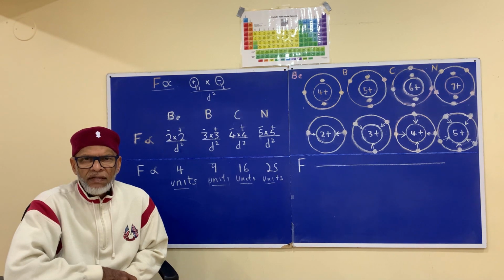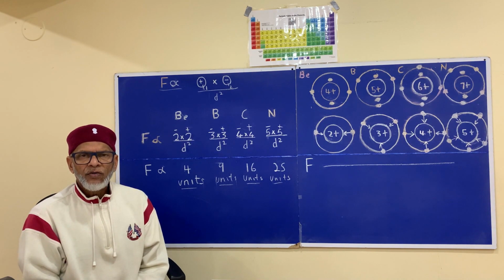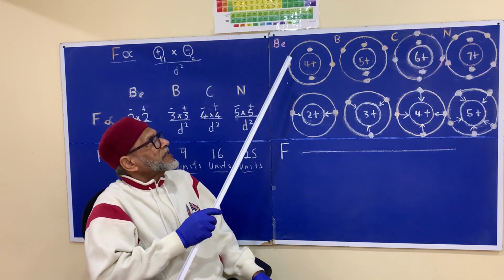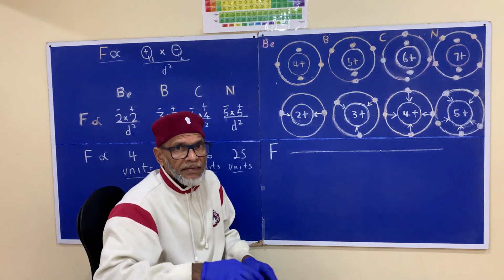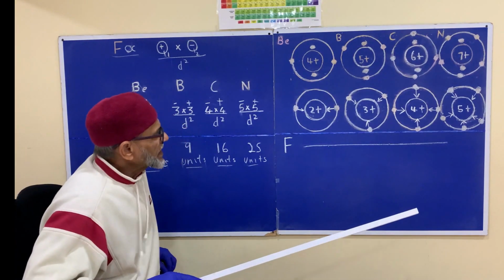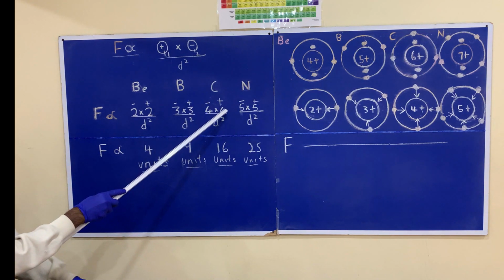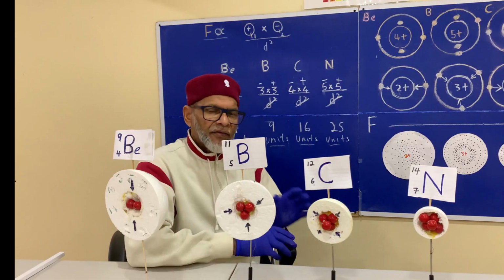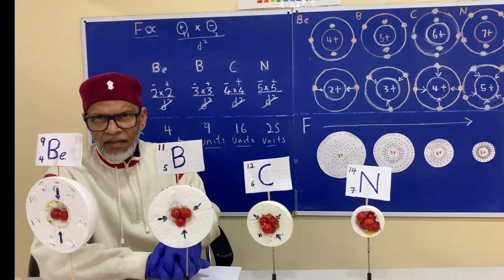Atomic Radii Changes Across a Period Simulation